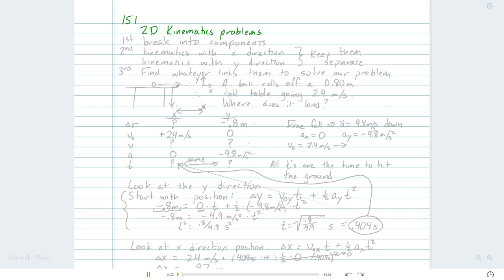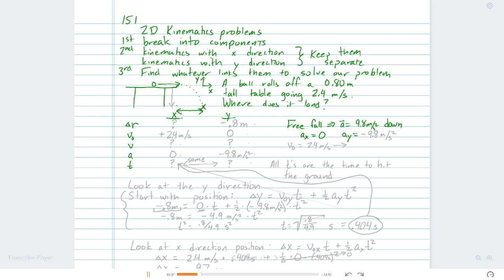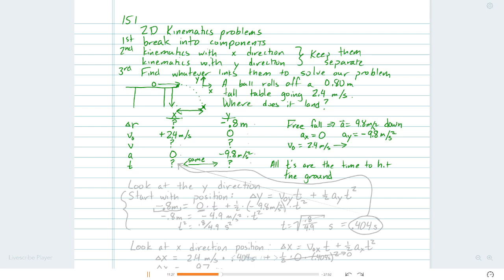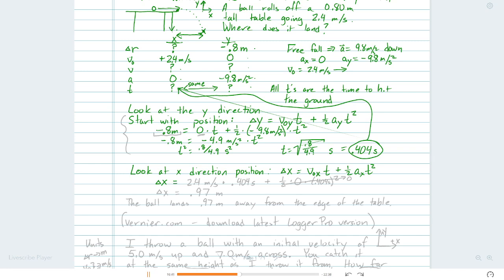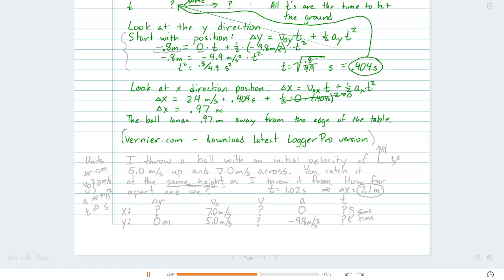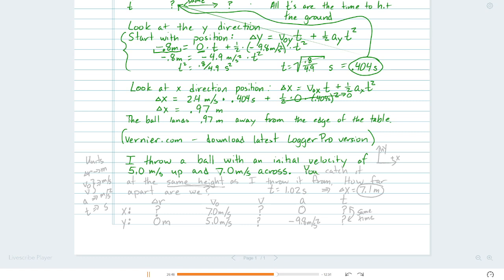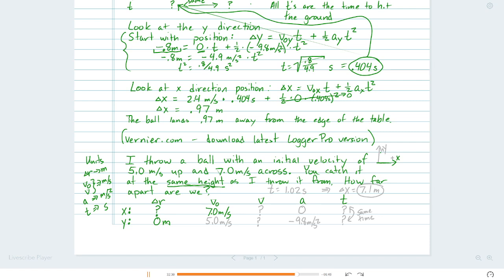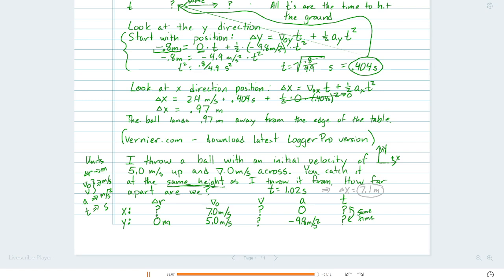2D Kinematics Pencast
For 2/2 snow day